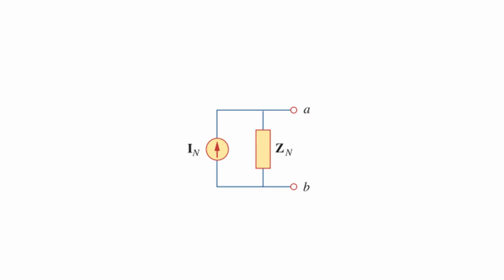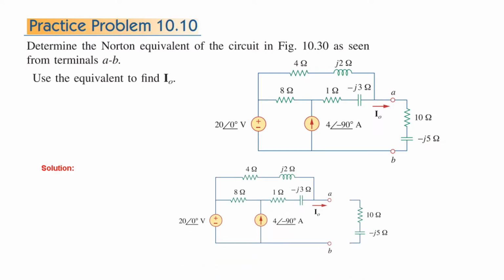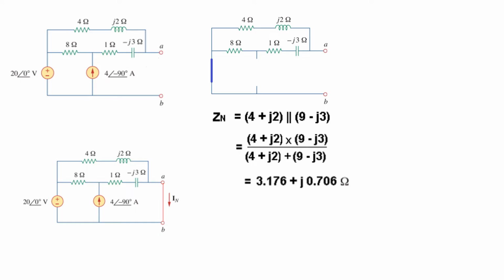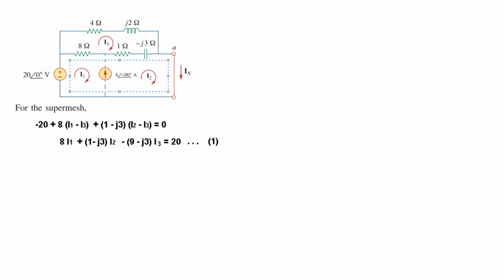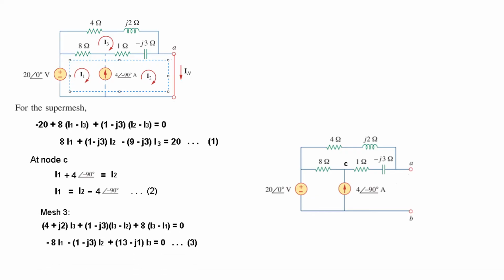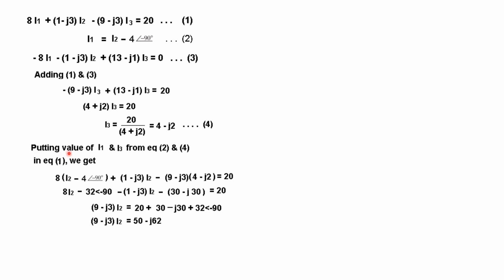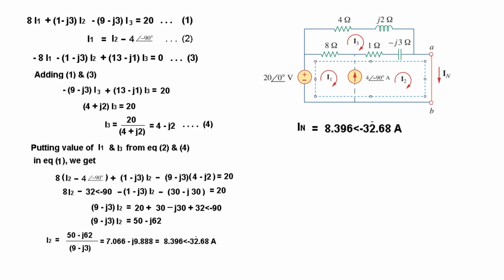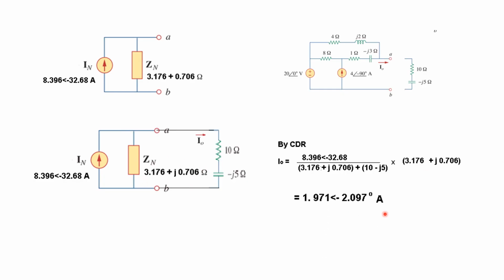(E)ENA(A) || Pr 10.10 || Norton Equivalent Circuit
ENA Practice Problem  10.10 (English) || Norton Equivalent Circuit

Determine the Norton equivalent of the circuit in fig 10.30 as seen from terminal a-b.